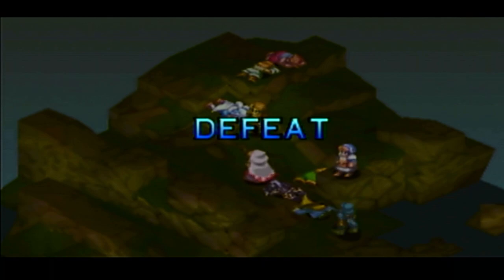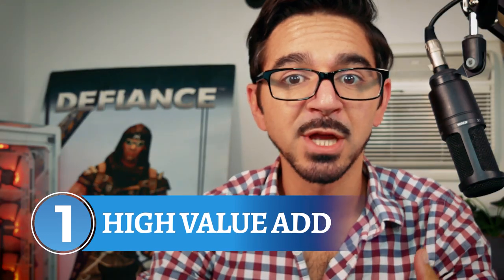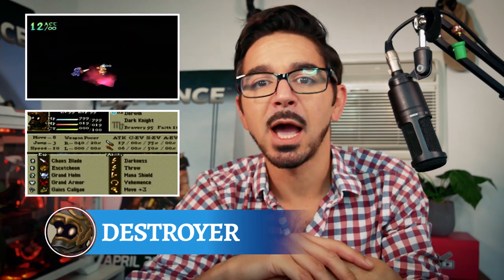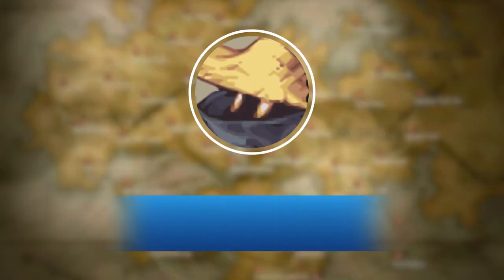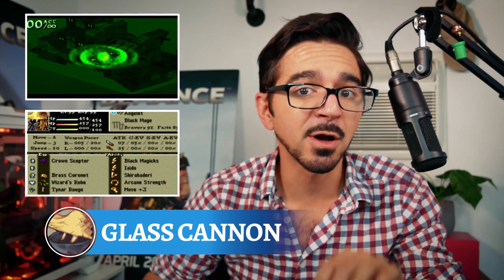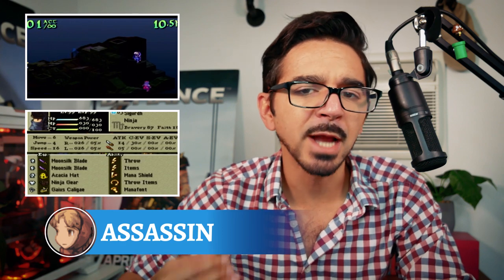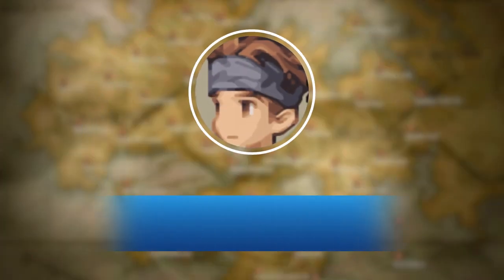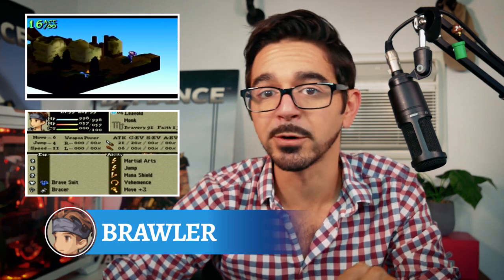4 TOP Generic Builds to WIN in MELEE | Final Fantasy Tactics: War of the Lions PVP Tutorial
⚔️ Visit the @Tactics League website for more FFT Multiplayer information, as well as links to their Discord

Final Fantasy Tactics: War of the Lions for PSP gives you so many choices for combinations of Abilities, it would take forever to try them all!  If you don't have the time, then check out our Top 4 Favorite Builds for your Generic characters!

What combinations do you like, or give you the best odds of Victory?  🗣

📑 Chapters
00:00 - Introduction
00:43 - The Ranking System
01:21 - Destroyer
02:36 - Glass Cannon
03:29 - Assassin
04:43 - Brawler
05:40 - Final Thoughts